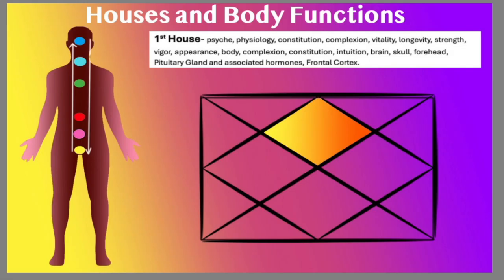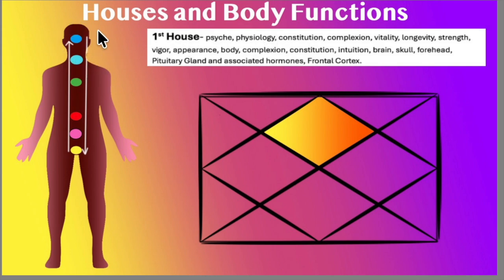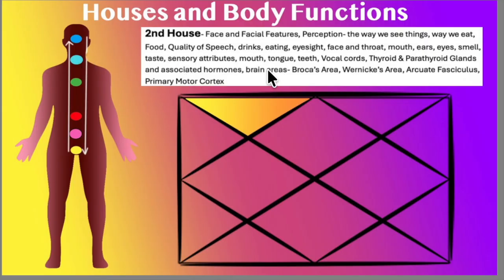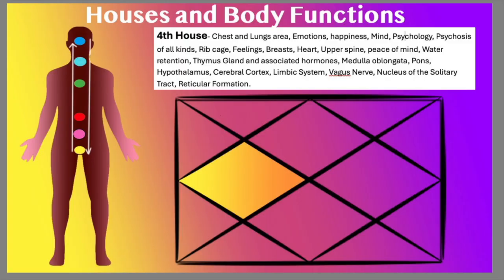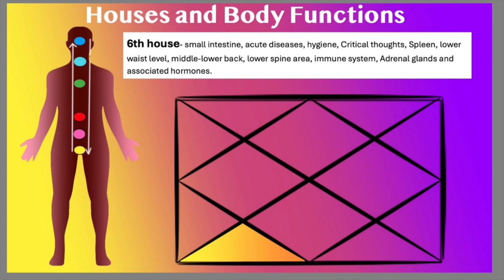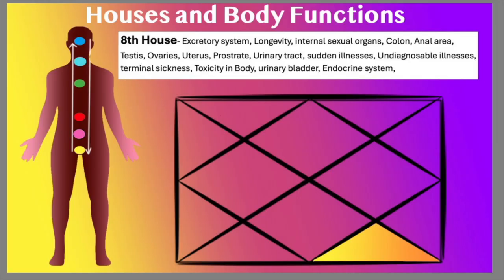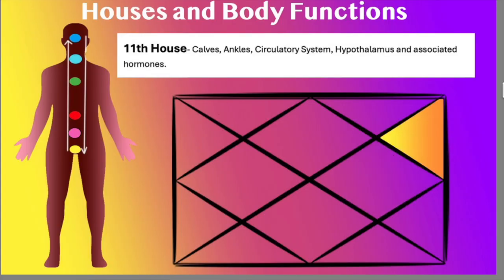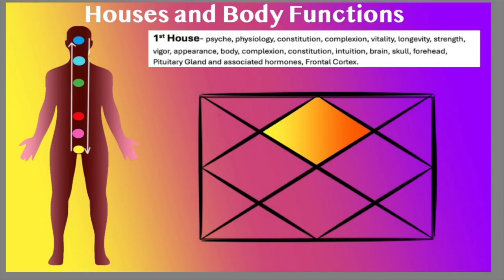What if Vedic Astrology and Ayurveda Could Change Your Life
For Ayurveda and Homeopathy Wellness Ebook Library download, In this deep-dive wellness podcast, we explore a fascinating bridge between Vedic Astrology and Ayurveda — understanding how the 12 houses of the astrology chart correspond to specific functions in the human body, mind, and hormonal system.

Before analyzing Vata, Pitta, and Kapha imbalances, it is essential to understand the biological and physiological framework encoded within the Vedic astrology houses. Each house represents not only psychological themes and life experiences but also specific organs, glands, brain centers, and bodily systems.

In this episode, we begin with the foundational framework: how each of the 12 houses corresponds to different parts of the body from head to feet.

You will discover how the first house represents the brain, skull, and overall physiology, governing vitality, constitution, and the regulatory functions of the pituitary gland — the master gland of the endocrine system. As we move house by house, the astrological chart unfolds as a top-down biological map of the human body.

We explore how the second house governs the sensory organs, speech, throat, thyroid, and perception, while the third house relates to courage, communication, arms, reflexes, and neural coordination. The fourth house connects deeply with emotions, lungs, chest, and the limbic brain system, linking astrology with the psychology of emotional wellbeing.

Further down the chart, the fifth house governs digestion, liver, pancreas, and creative intelligence, while the sixth house represents the intestines, immune system, adrenal glands, and stress hormones. These houses form a powerful link between Ayurvedic health patterns and planetary influences.

The seventh house represents sexual energy, reproductive systems, and hormonal balance, while the eighth house governs detoxification, elimination, chronic illness patterns, and the body’s ability to release toxins.

Continuing downward through the body, the ninth house governs hips, thighs, sciatic nerves, and deeper endocrine activity, while the tenth house relates to knees, bones, skeletal structure, and the body’s structural strength.

The eleventh house influences circulation, calves, and hormonal regulation, and finally the twelfth house governs sleep, dreams, the lymphatic system, subconscious brain activity, and fluid release in the body.

When viewed holistically, the Vedic astrology chart becomes a biological and energetic blueprint of the human body, where planetary placements interact with Ayurvedic doshas — Vata, Pitta, and Kapha — to influence wellness, disease patterns, emotional states, and overall vitality.

Understanding this framework allows us to explore how astrology and Ayurveda together form a profound system of preventative wellness, self-awareness, and healing.

In upcoming episodes, we will examine how Vata, Pitta, and Kapha imbalances manifest in each house, revealing how astrology can help identify potential health patterns, psychological tendencies, and lifestyle adjustments that restore balance.

If you are interested in holistic health, Vedic astrology, Ayurveda, consciousness, and the deep connection between the body, mind, and cosmic patterns, this episode provides the essential foundation.